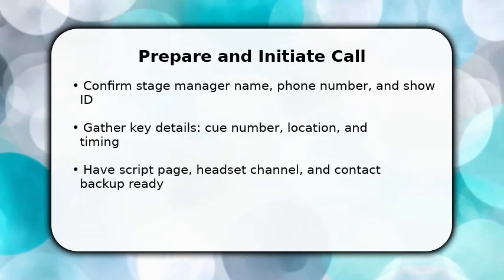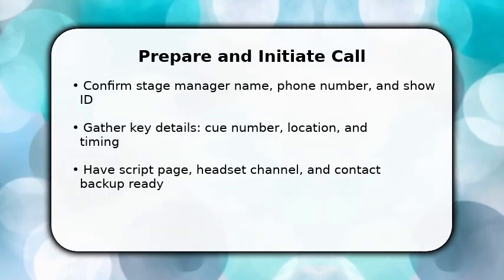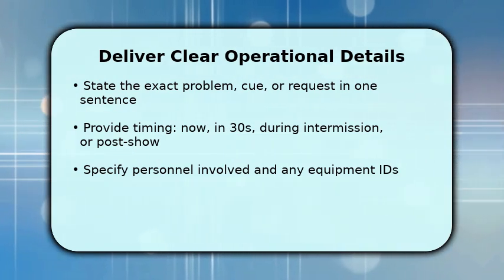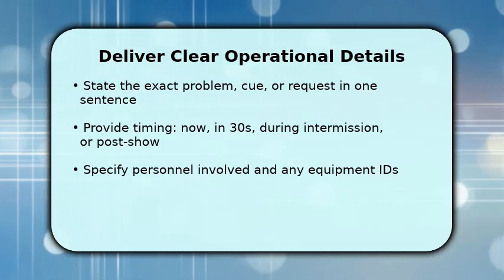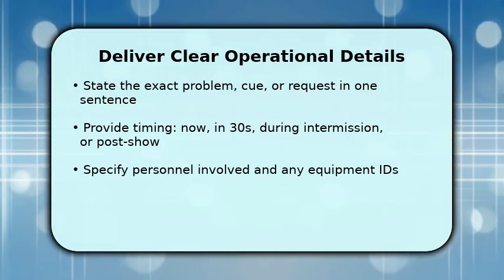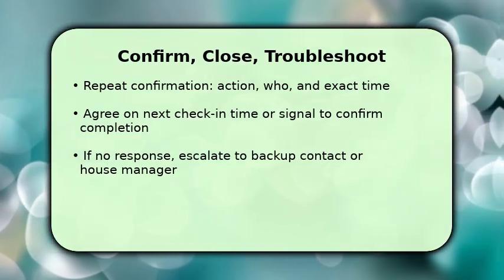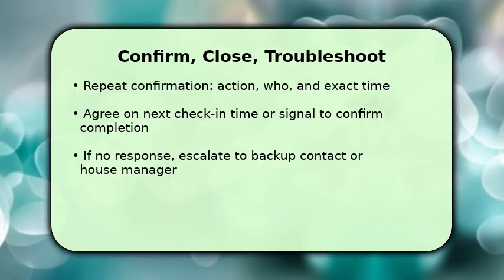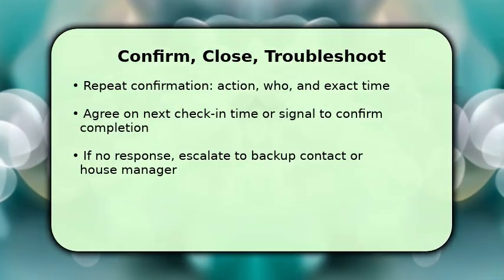How to Call a Show Stage Manager - Step by Step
How to Call a Show Stage Manager - Step by Step | 🔒 Surfshark VPN Deal — Stay private and secure. $1.99/mo + 3 Months Free ▸

Learn the essential steps to effectively call a show stage manager for your production. This video guide provides clear instructions, from preparing necessary documents to making that crucial phone call.

call stage manager, production coordination, show management, stage crew communication, cast and crew contact,